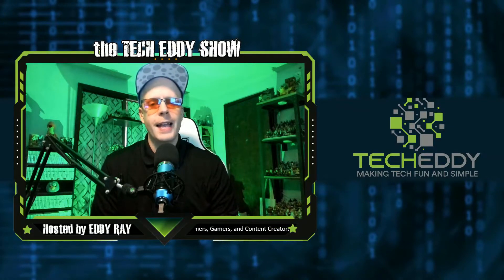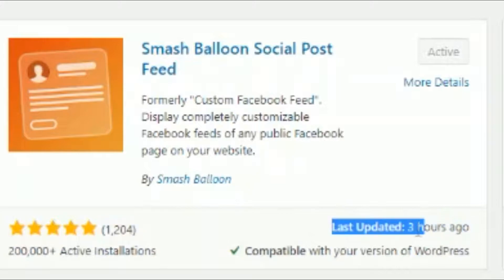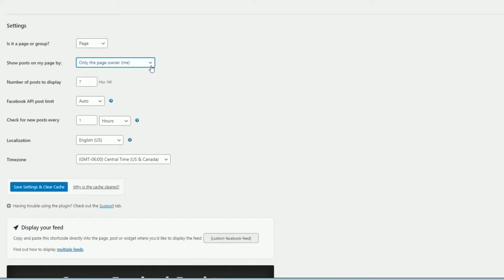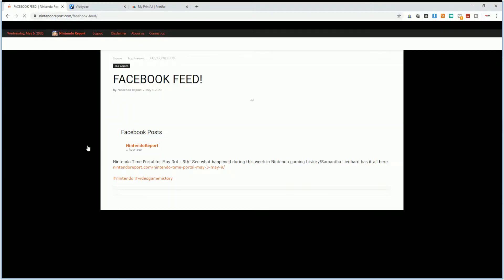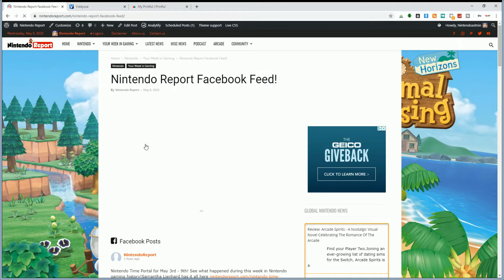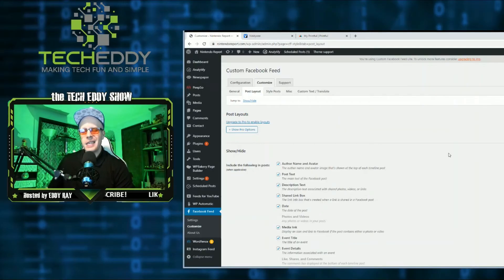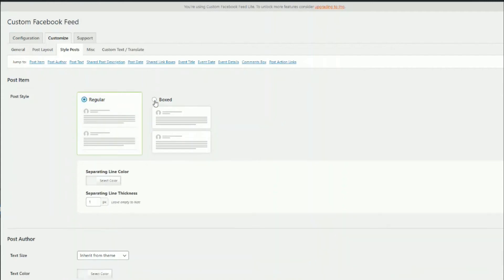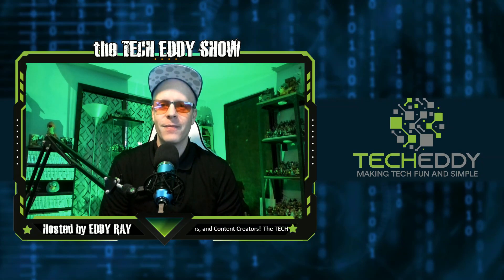HOW TO IMPORT YOUR FACEBOOK FEED INTO WORDPRESS! Easy to USE Plugin by Smash Balloon for Websites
In this episode of the TECH EDDY SHOW, Eddy shows you how to import your Facebook page or group feed directly into your wordpress website. This plugin makes it very easy and it looks professional! Watch step-by-step how to set it all up!